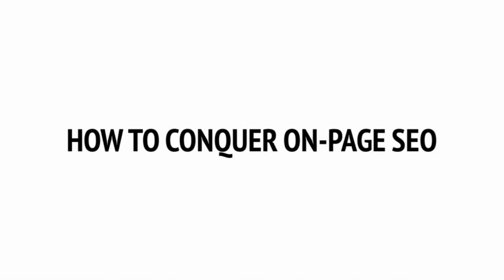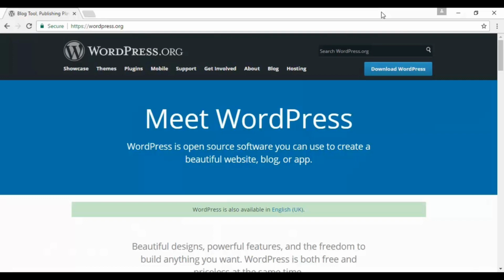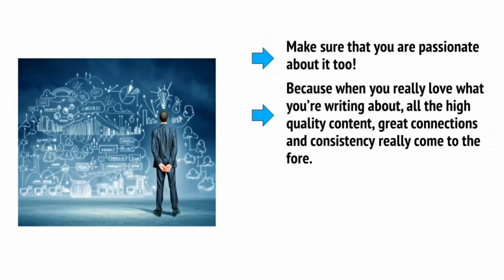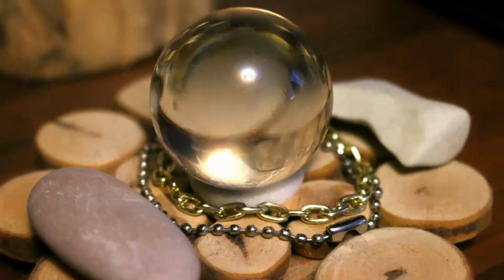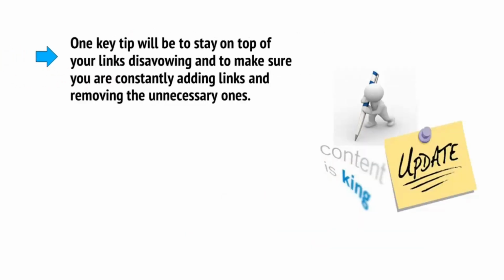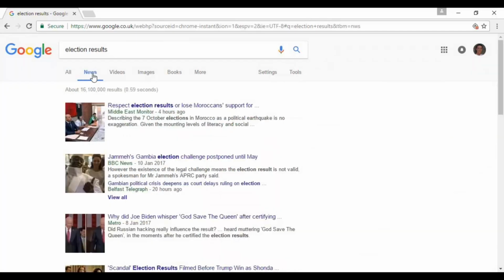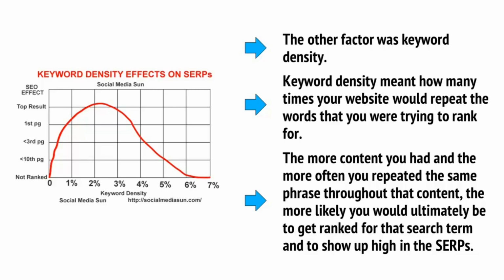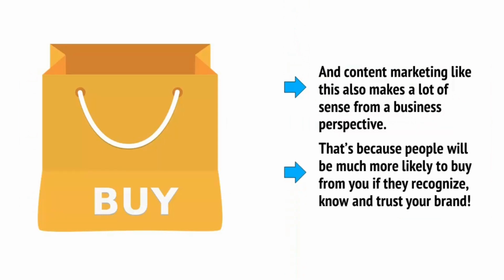The complete Seo course From research to Ranking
About Course: Your DREAM to build a business and become a MILLIONAIRE will come true after watching this fantastic video course “SEO Ranking Research” because you will make passive MONEY online on a daily basis by applying the steps revealed in this video training course. You don’t need to step out of your house and work for long hours to earn passive MONEY. This video course will educate you on easy MONEY earning tricks and tips for doing a part-time job at your convenience.
SEO, or search engine optimization, is a powerful tool for increasing website traffic and visibility. One way to earn from SEO is through SEO ranking research. This can be done through a variety of methods, such as analyzing keywords, analyzing competitors, and tracking your own website’s performance.
The first step in earning from SEO ranking research is to analyze your own website’s performance. This can be done by using tools like Google Analytics and SEMrush to track your website’s traffic, keywords, and other metrics. By understanding how your website is performing, you can identify areas that need improvement and make changes to boost your rankings.
Finally, it is important to keep track of your progress over time. By monitoring your website’s performance on a regular basis, you can see the impact of your SEO efforts and make adjustments as needed. This can help you stay ahead of the competition and continue to earn from SEO ranking research.
Overall, SEO ranking research is a powerful tool for earning from SEO. By understanding your own website’s performance, analyzing your competitors, and monitoring your progress over time, you can improve your rankings and drive more traffic to your website. So, don’t wait any longer, download the 100% free video course with Master Resell Rights and start your journey to earn from SEO ranking research today.

This video course on SEO Ranking Research is designed to teach you the essential strategies and techniques for optimizing your website for search engines and achieving higher rankings in search results. You will learn the latest best practices for keyword research, backlink building, content optimization, on-page optimization, and technical SEO.
You will also learn how to analyze and improve your website's performance using tools like Google Analytics, Google Search Console, and Google My Business. Additionally, you will learn how to navigate the complex algorithms of search engines like Google and understand the importance of factors like page speed, mobile optimization, and local SEO.
Throughout the course, you will also learn about advanced SEO concepts like meta tags, alt tags, anchor text, schema markup, and social signals. By the end of the course, you will have a thorough understanding of how to optimize your website for search engines and achieve higher rankings in search results.

SEO

Ranking Research

Search Rankings

SEO Mastery

SEO Course

SEO 101

Search Engine Optimization Strategy

SEO Techniques

SEO Optimization

SEO Marketing

SEO Analysis

SEO Metrics

SEO Algorithm

SEO Tools

SEO Success

SEO Domination

SEO Fundamentals

Keyword research

Backlinks

Content optimization

On-page optimization

Technical SEO

Meta tags

Alt tags

Anchor text

Google algorithm

Page speed

Mobile optimization

Local SEO

Social signals

Domain authority

Page authority

Trust flow

Citation flow

Bounce rate

Click-through rate

Long-tail keywords

Latent semantic indexing

Schema markup

Google Analytics

Google AdWords

Google Maps

Google Trends